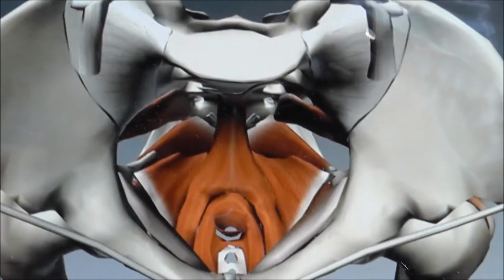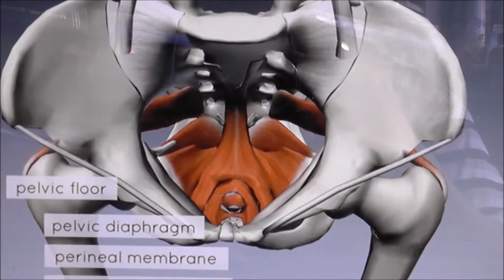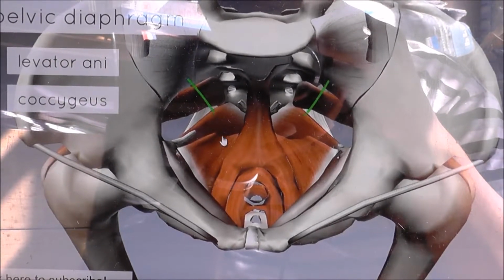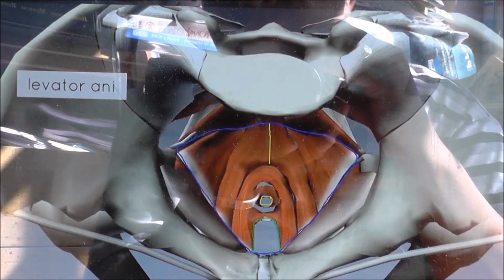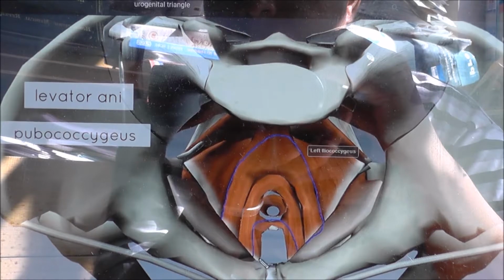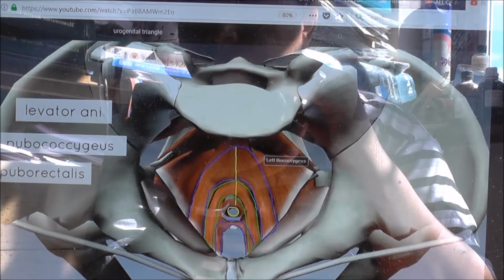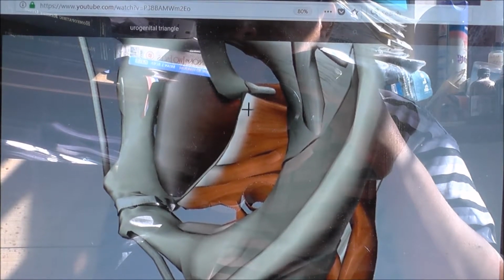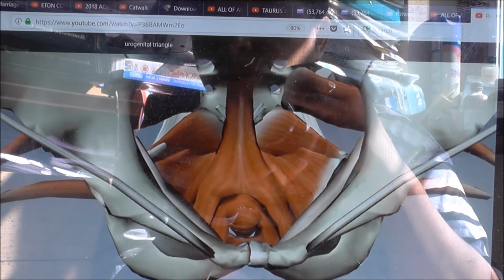APPI: Season 4: Become A Pilates Instructor/Teacher: Cartoon Diagram: Pelvic Floor, Tendinous Arch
APPI: Session 4: Cartoon Diagram: Pelvic Floor, Tendinous Arch
Australian Physiotherapy & Pilates Institute